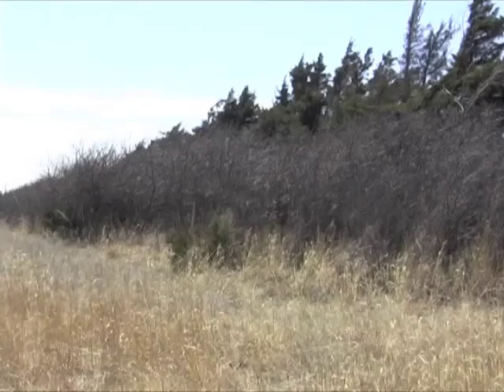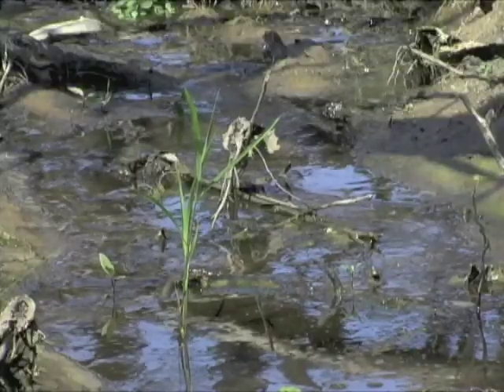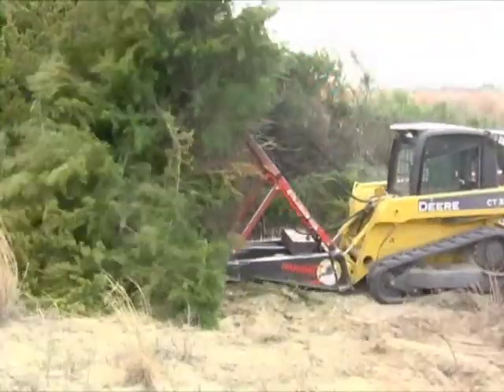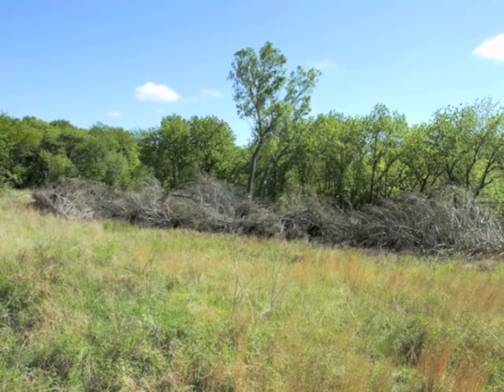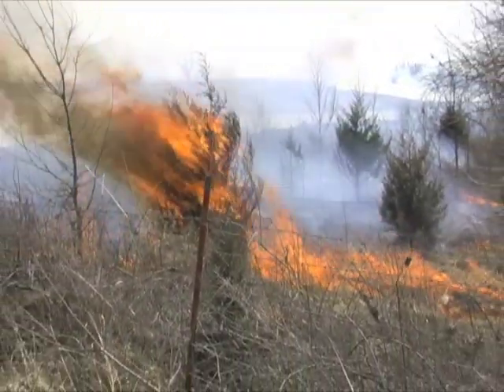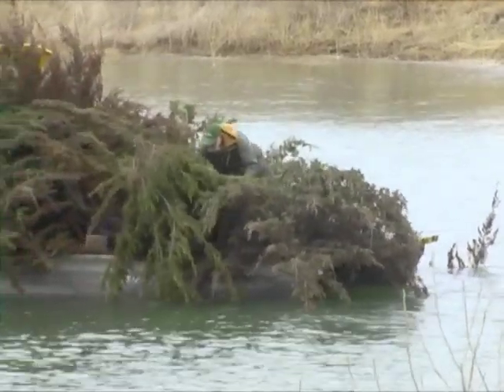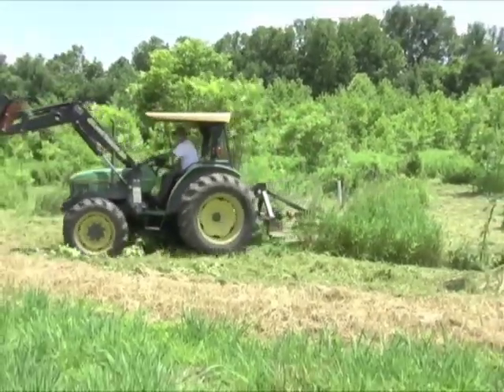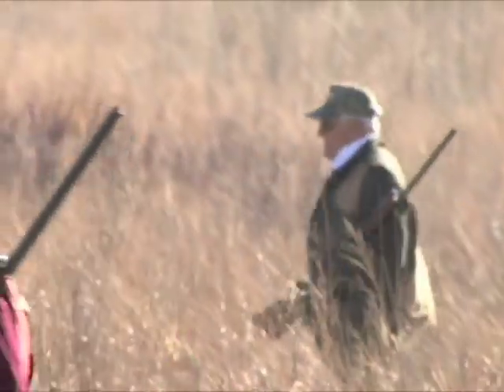Tree Removal on KDWP Lands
Tree invasion affects grassland habitat and may slow game bird production. See how Kansas Wildlife and Parks deals with this problem.